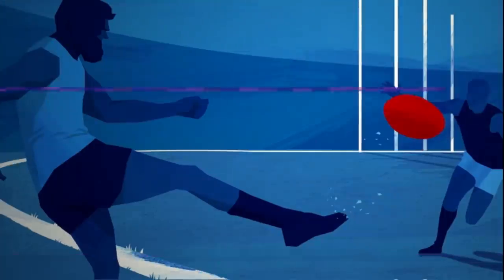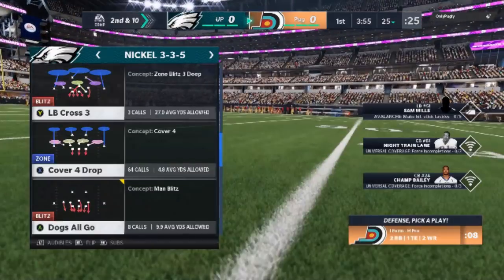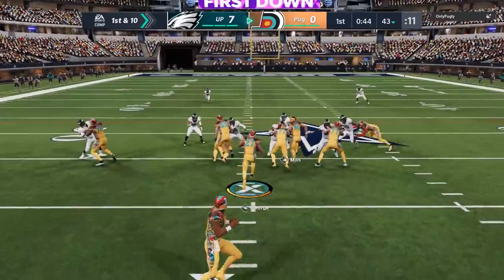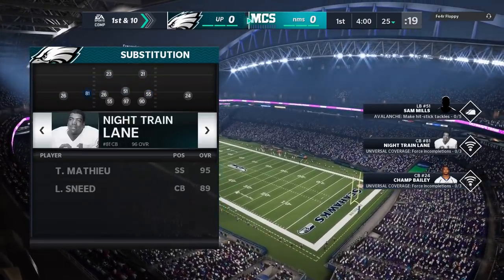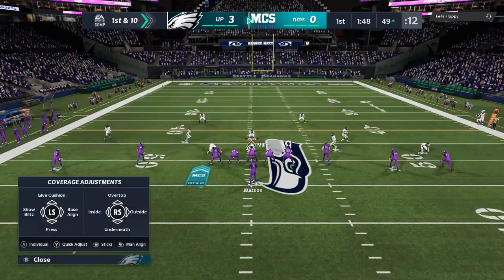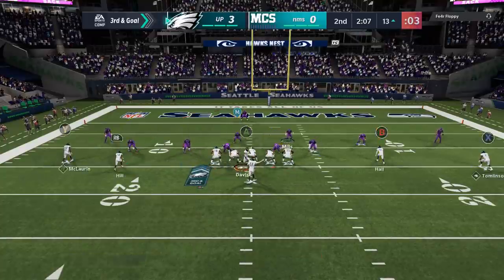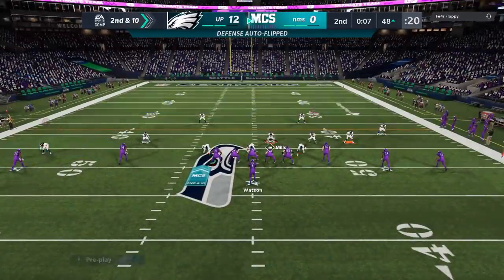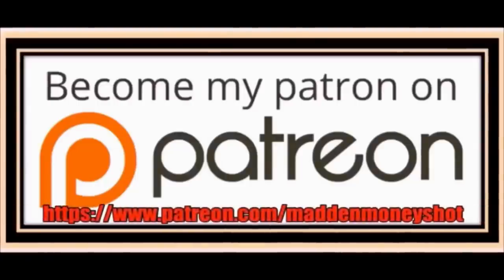NOTHING BUT SACKS & INTs! Most OVERPOWERED DEFENSE Scheme in Madden NFL 21! Defense Tips & Tricks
0:00 ads
0:19 intro
1:09 game start, 1st pass defense money play
1:58 2nd play run defense
5:40 second game
6:44 3rd pass defense play

In this video i go over my number 1 most used shutdown pass defense that also stops the run. I also go over a 3 money play defense scheme against mut 21 online opponents in madden nfl 21! Madden 21 defense tips and tricks and best run defense in madden 21, shown in madden 21 ultimate team gameplay

NFC EAST

NFC NORTH

NFC SOUTH

NFC WEST

AFC EAST

AFC NORTH

AFC SOUTH

AFC WEST